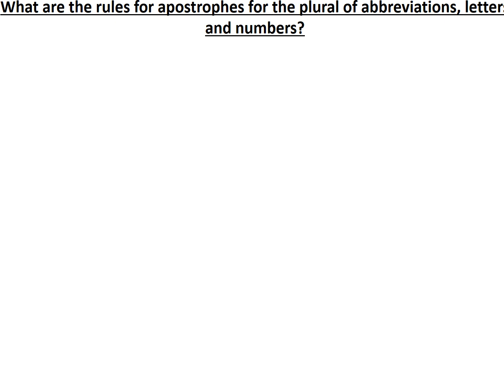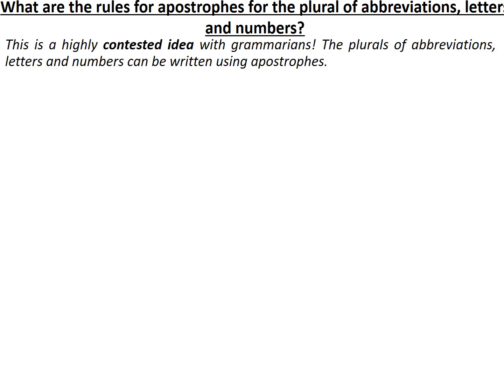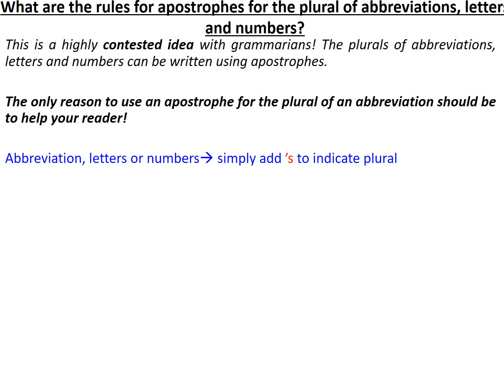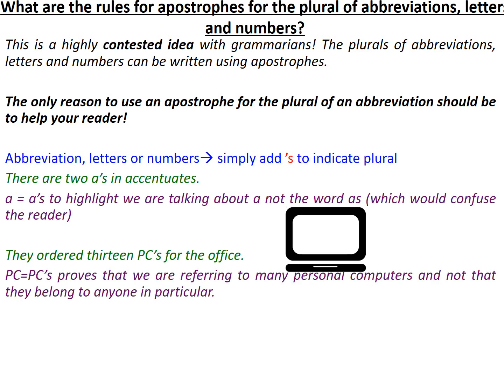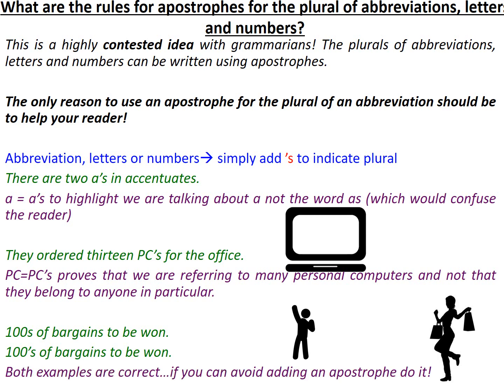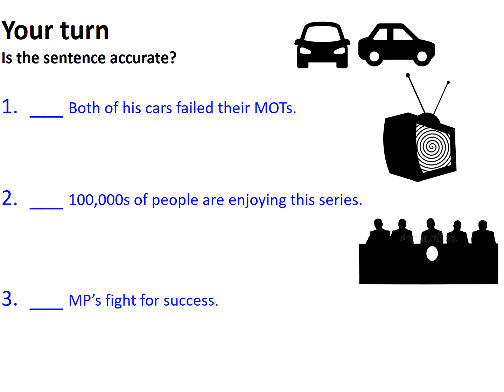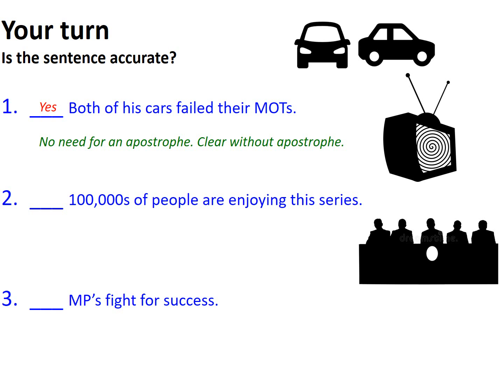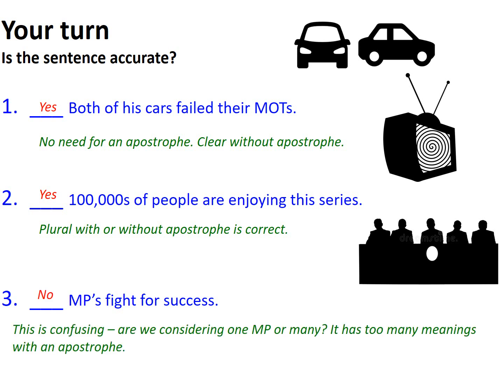18.5 What are the rules for apostrophes for the plural of abbreviations, numbers and letters?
This video considers the rules for apostrophes for the plural forms of abbreviations, numbers and letters.

The video offers a chance for you to consider what you have learnt and test it out.